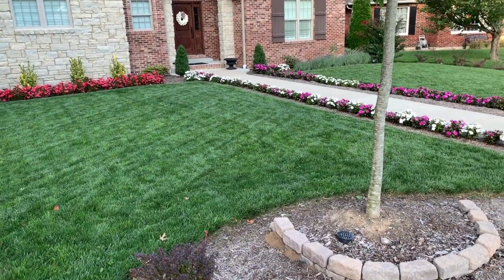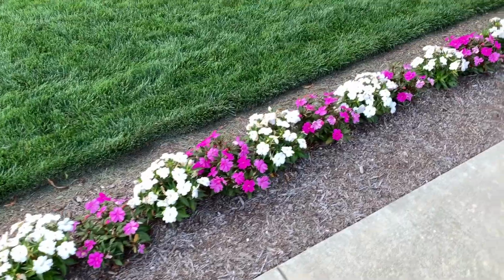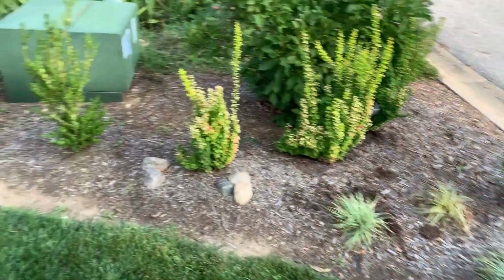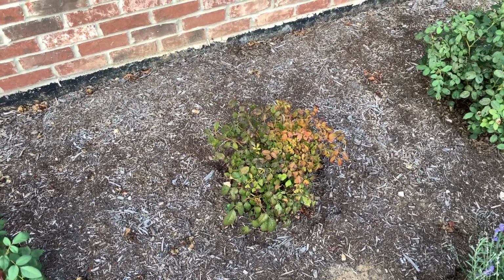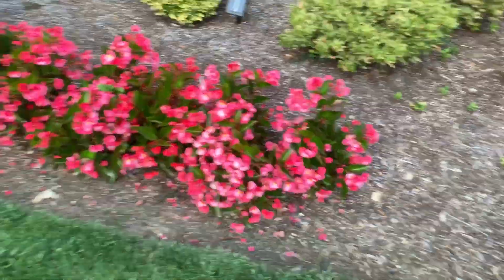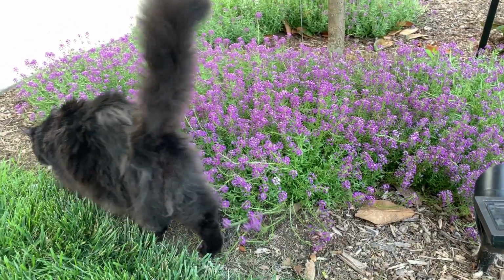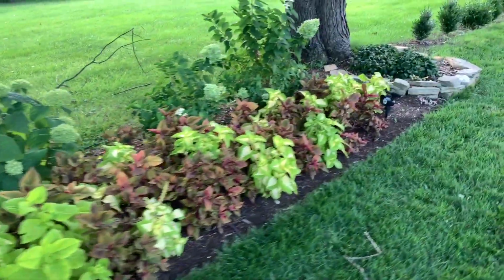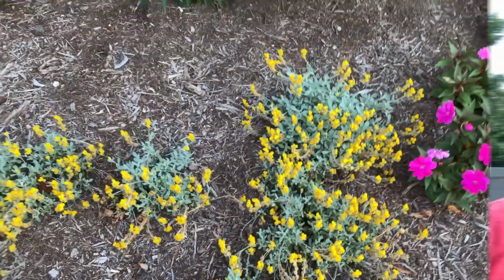Southern Illinois Cottage Garden Tour, Zone 6b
Southern Illinois Cottage Garden Tour, Zone 6b.  As some of you know I live in Southern  Illinois and at the request of many folks I wanted to share a garden tour of some of our landscape.  I love English style cottage gardens. Like so many others, I’m a huge fan of Laura and Aaron from the Garden Answer YouTube channel. Since finding them, I have been applying what I learn into my garden. We get tons of rain and extreme humidity which can be a challenge with garden fungus, etc.  I hope this will inspire people to go for it, even in a small garden. As you see I use mostly Proven Winners plants, I have absolute success with them and I completely believe that their name speaks for itself. Many more tours to come guys…thanks so much!

Full Disclosure: Some of the following links are affiliate based and if you purchase from them I receive a small commission to help support the creation of more content for this channel.

▶︎ CAMERA GEAR
Sony ZV-1
ULANZI MT-08 Extension Pole Tripod
GoPro Hero 8 Black
GoPro Hero 7 Black
GoPro Max Grip + Tripod
GoPro Pro 3.5mm Mic Adapter
Rode Wireless Go
Rode VideoMicro
ULANZI V2 Housing Case Vlogging Frame
GoPro Suction Cup Mount